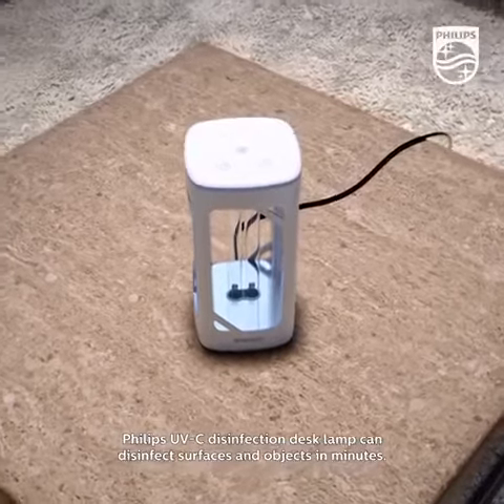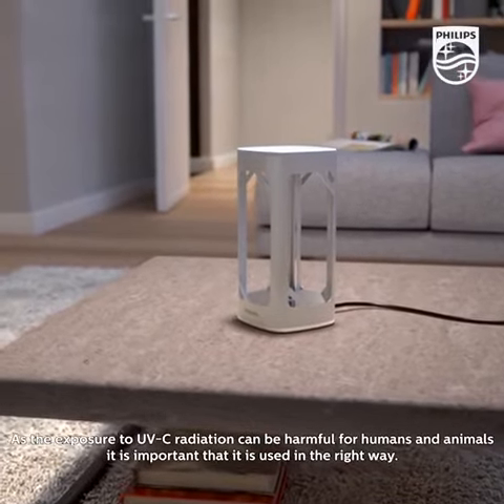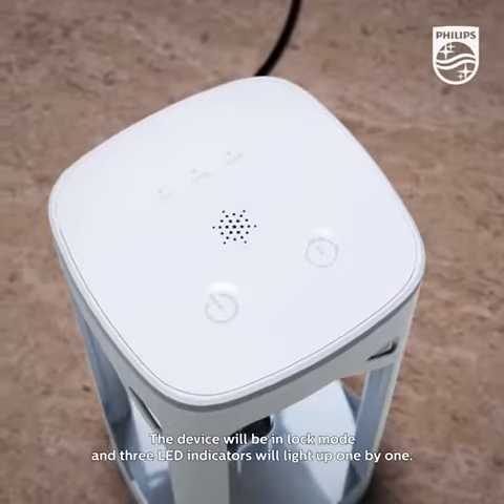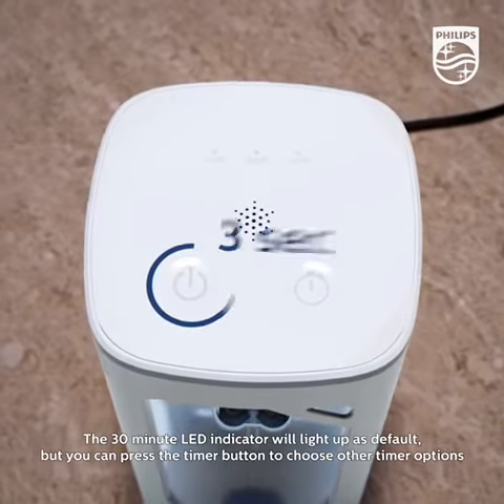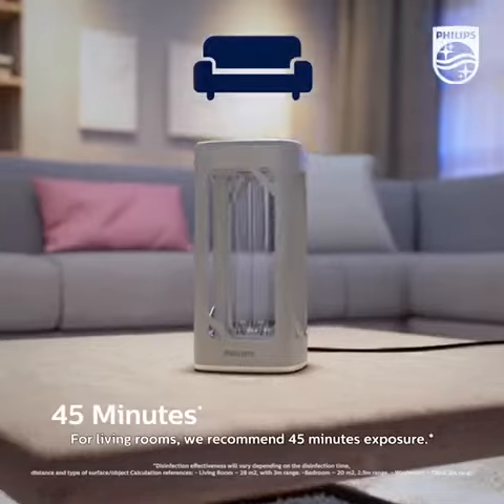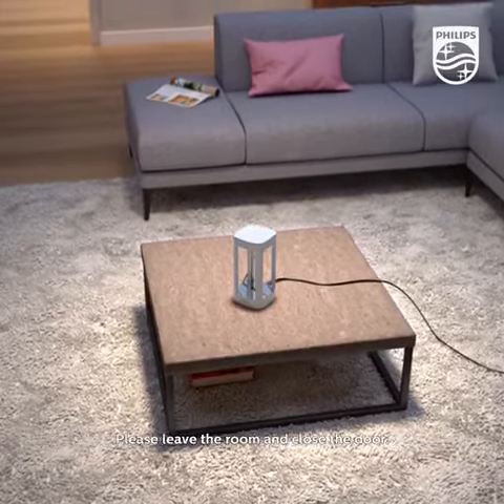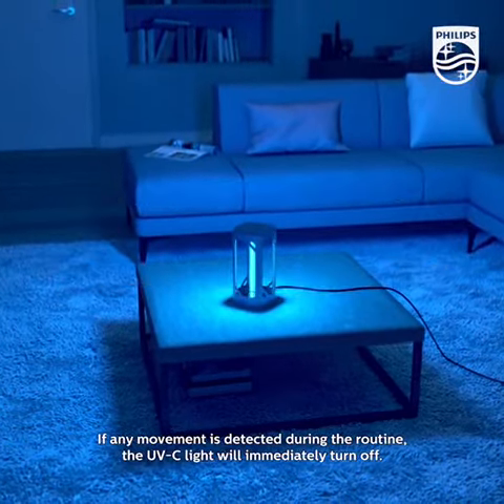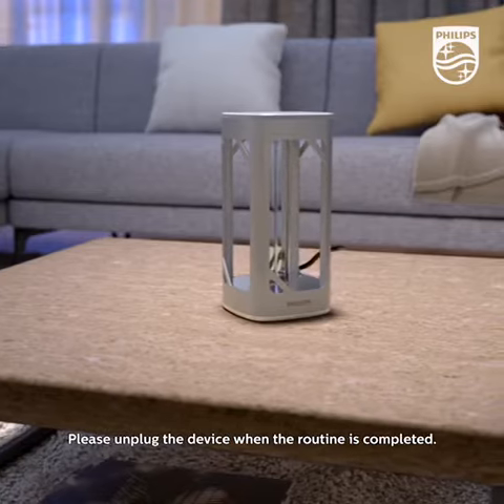Philips UV-C Desk Lamp - How to use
This is a video providing instructions on how to use the Philips UV-C Desk Lamp. It is important that you watch this video before using the lamp as exposure to UV-C is harmful for humans and animals.